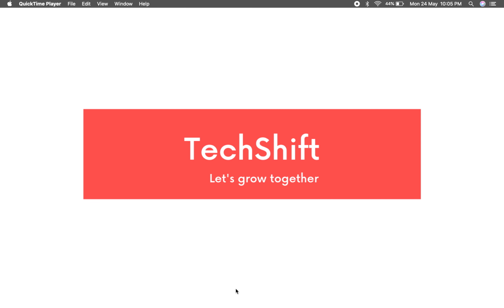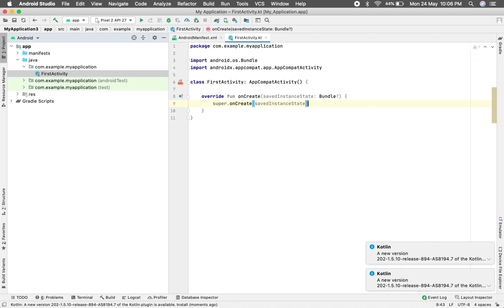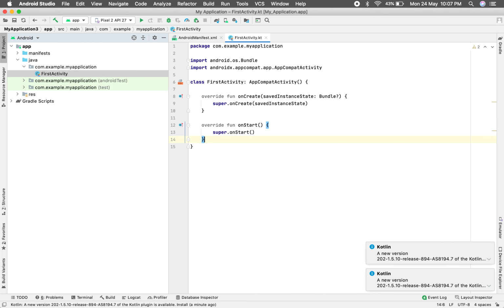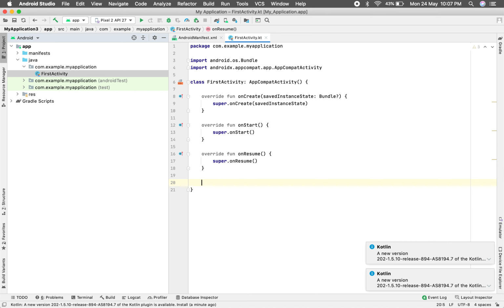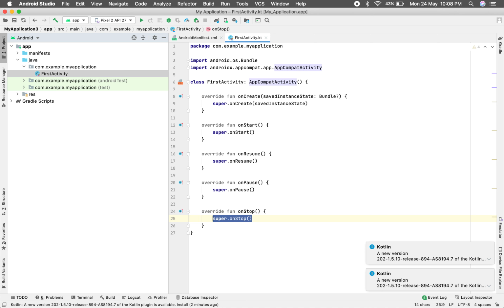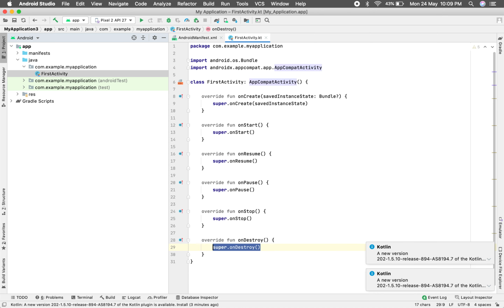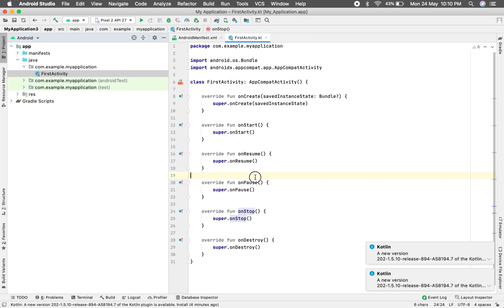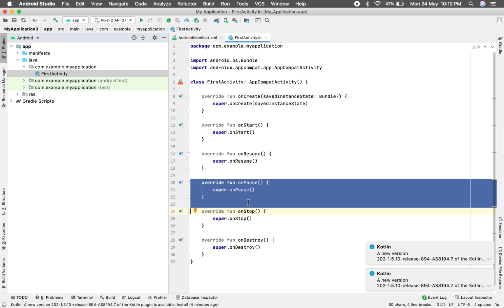Android Activity Lifecycle Callbacks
We have started with Android Programming series which will help you learn about different concepts of Android development. This is post is about Android Activities Lifecycle callbacks.
For more such updates on programming topics please follow our page @techshift_. Please let us know what you think about the post and whether you would like see more such updates in the future.